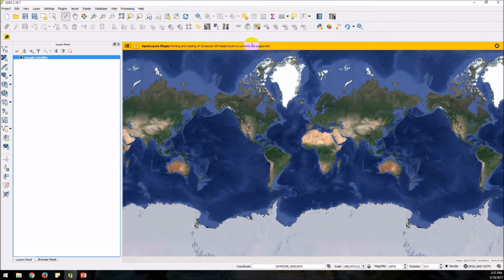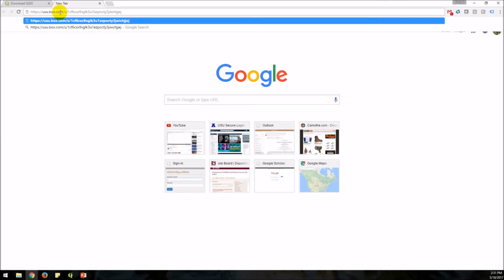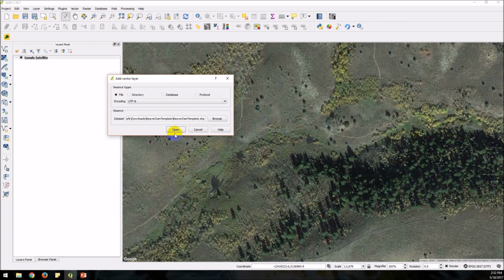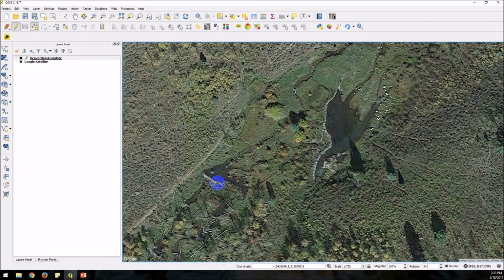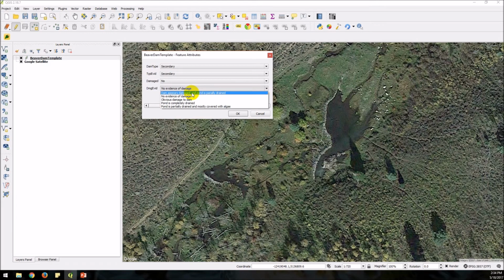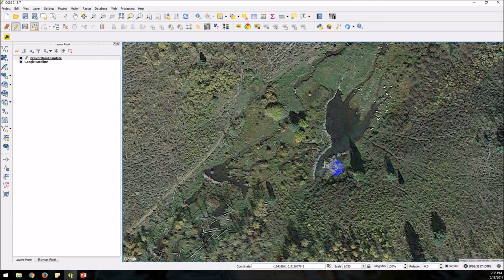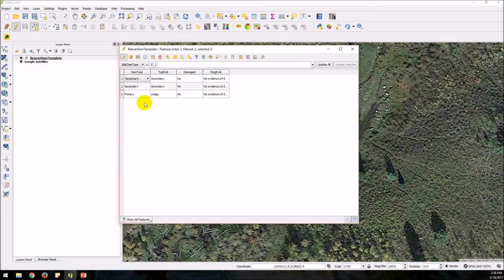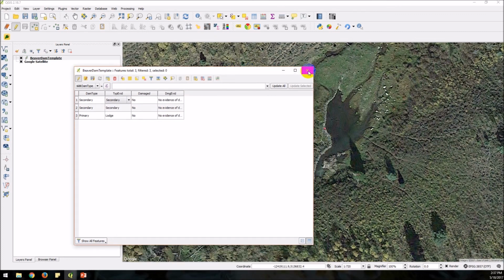Marking Beaver Dams in QGIS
Methods for marking beaver dams from aerial imagery in QGIS using a shapefile template.